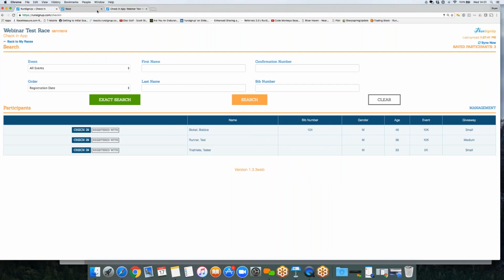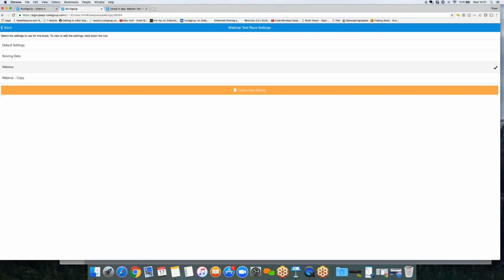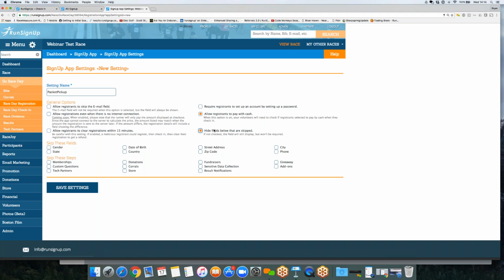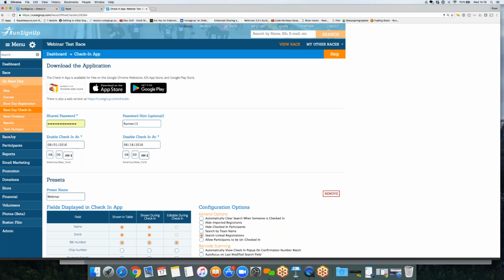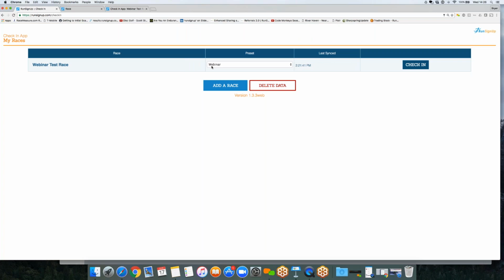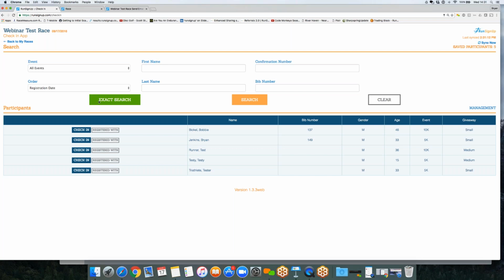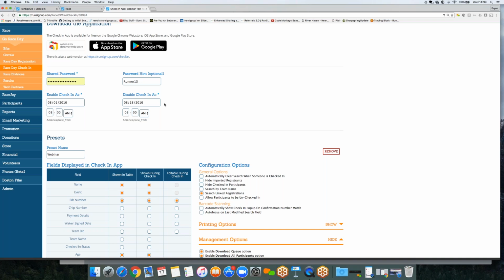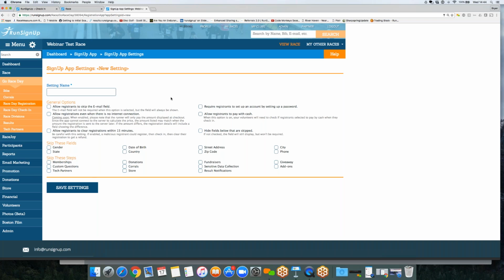RaceDay Webinar - Kiosks and CheckIn App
Take a look at some crucial RaceDay tools, including the CheckIn App and RaceDay Kiosk!

300 Mill St., Suite 200